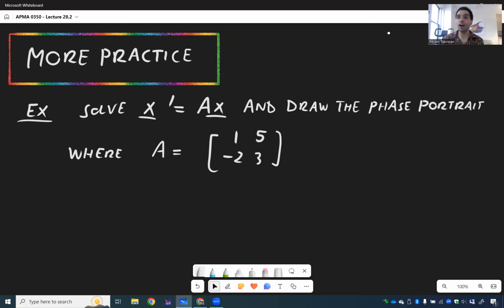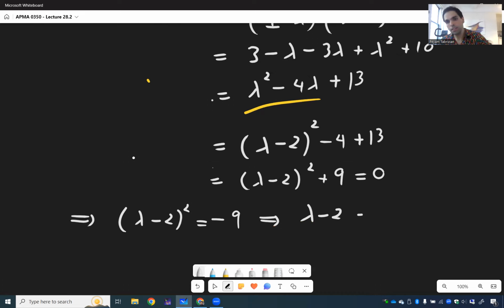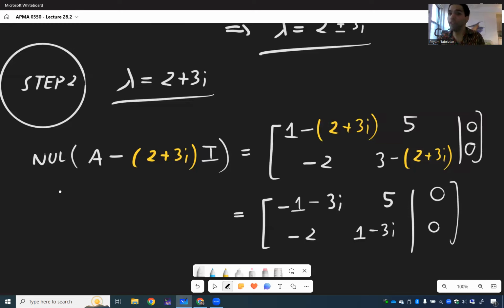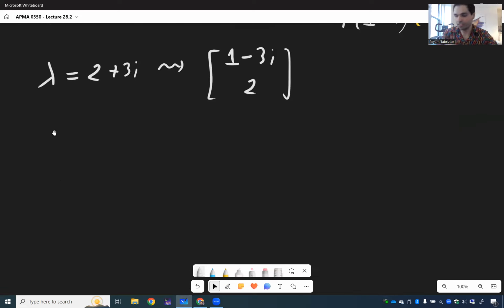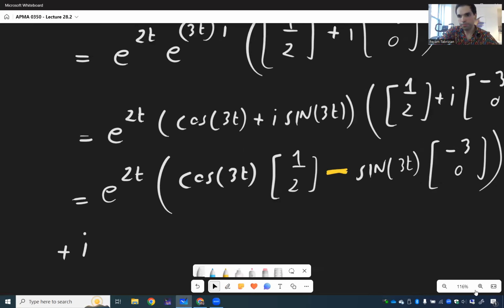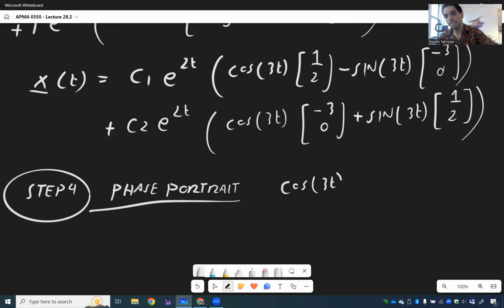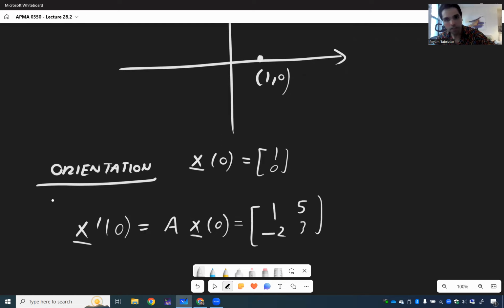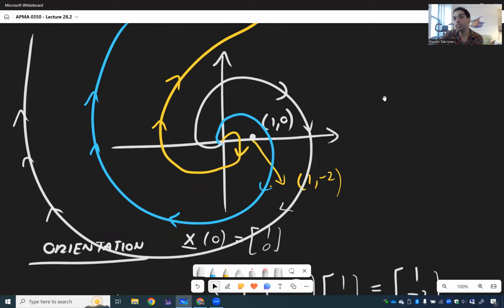Complex Eigenvalues Practice